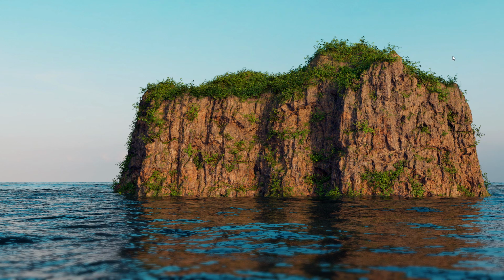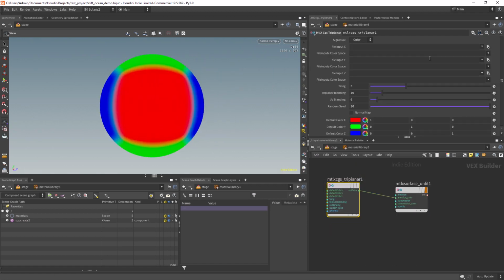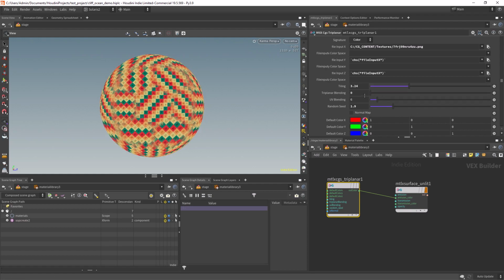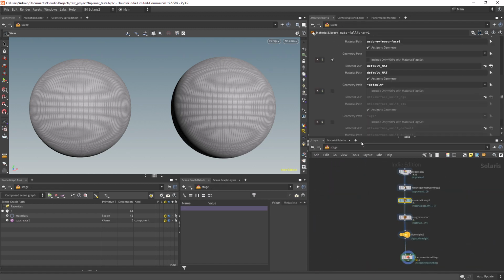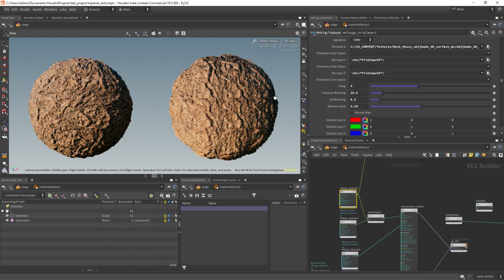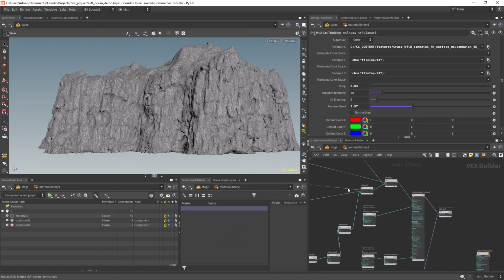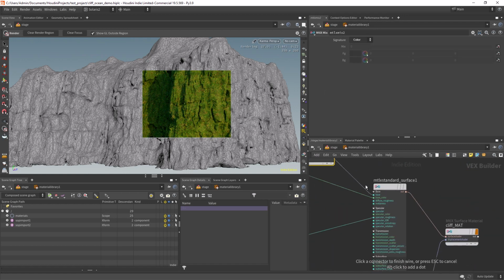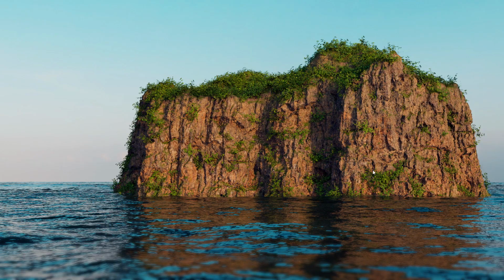Cliff texturing with karma and material X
In this video I'm going to show you how you can quickly texture an asset using procedural techniques.